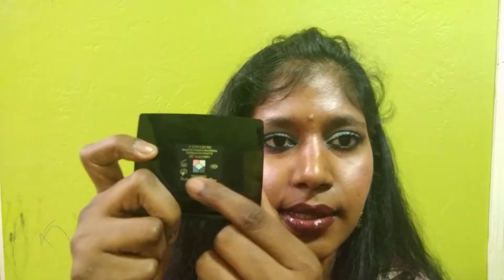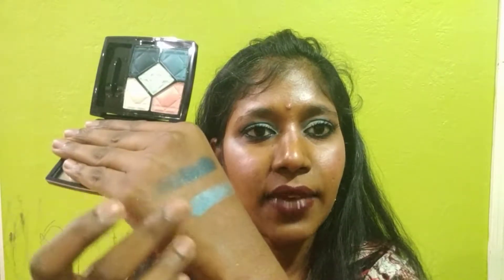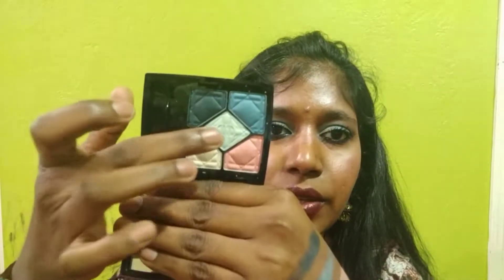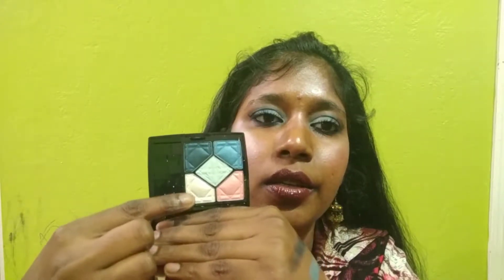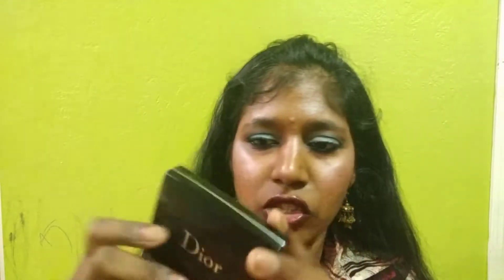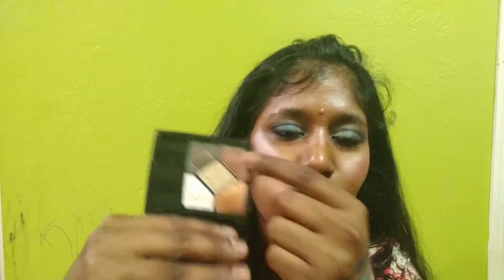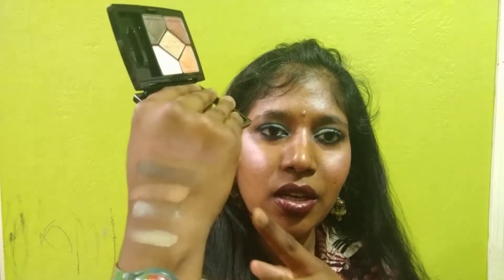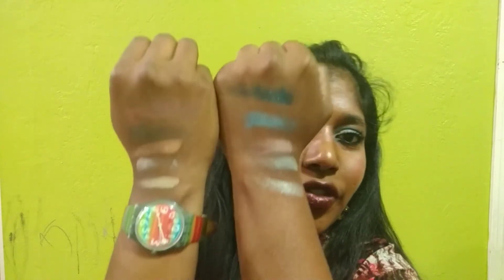NEW Dior 5 Couleurs High Fidelity Eyeshadow Palette Swatch & Review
Hey Guys!. Dior recently launched new 5 Couleur Eyeshadow Palettes. Watch the video for the swatch and review of the palettes.

Products mentioned in the video :

Dior 5 Couleurs High Fidelity Eyeshadow Palette in

   Embrace
   Electrify